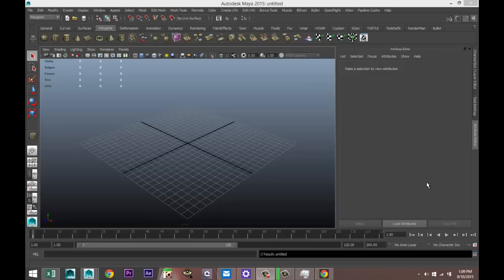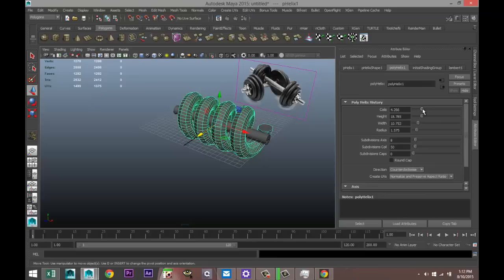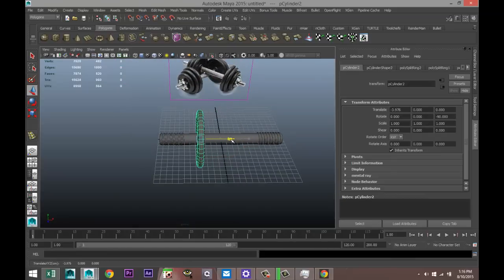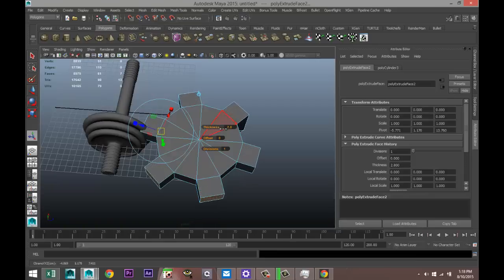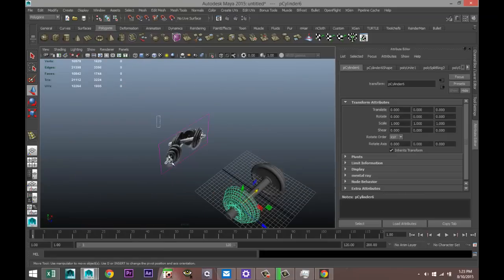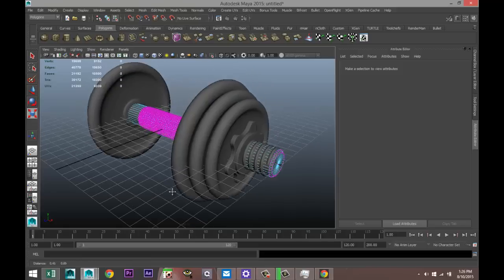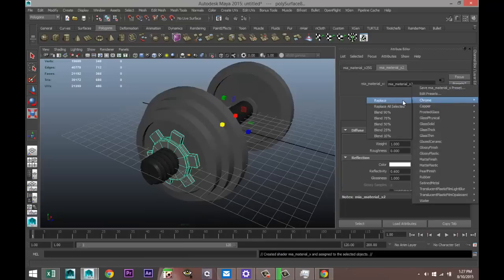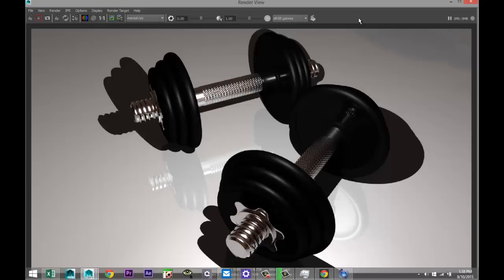Maya tutorials : How to model weights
In this Autodesk Maya tutorial I will show you how to model weights